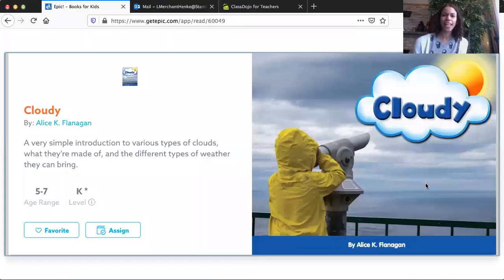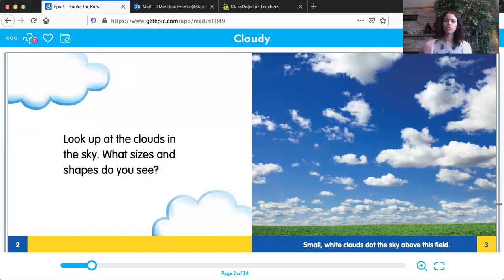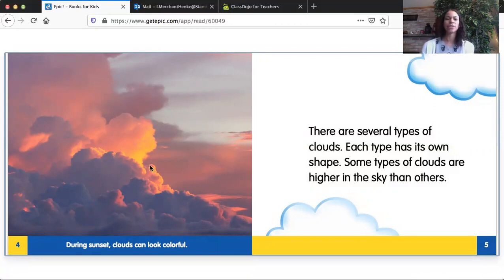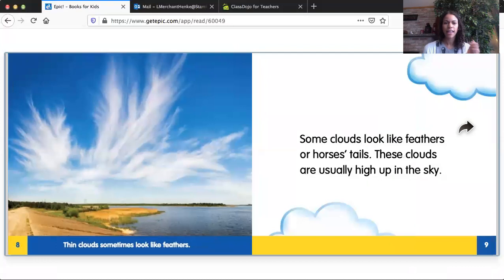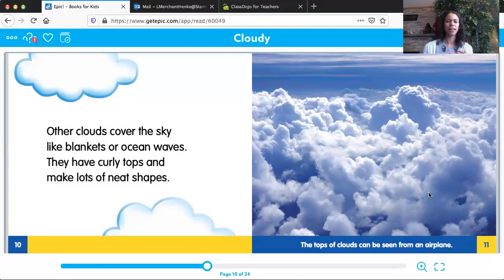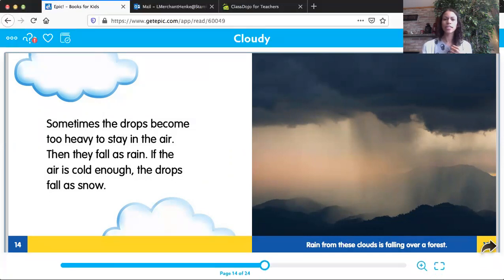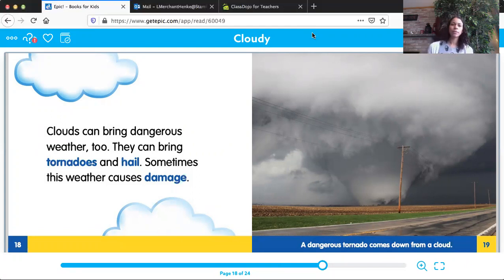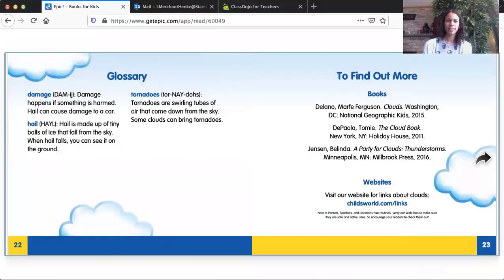Read Aloud of "Cloudy" by Alice K. Flanagan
Recorded read aloud of Cloudy by Alice K. Flanagan using EPIC Books.